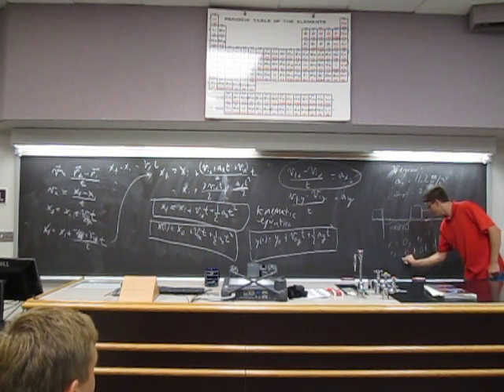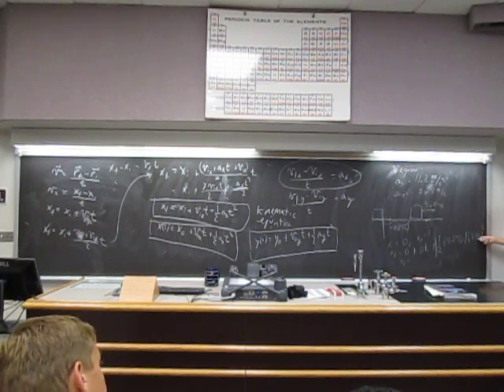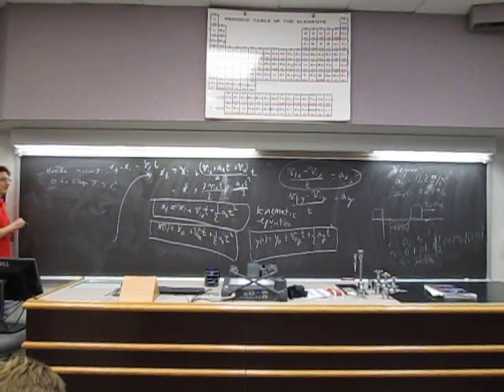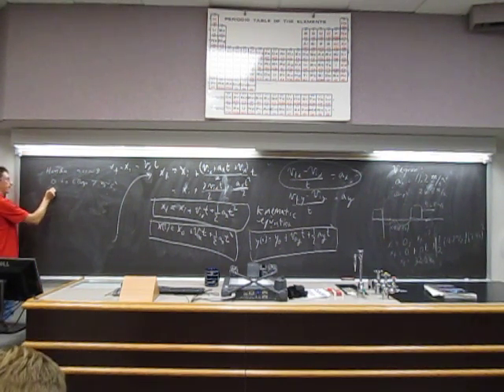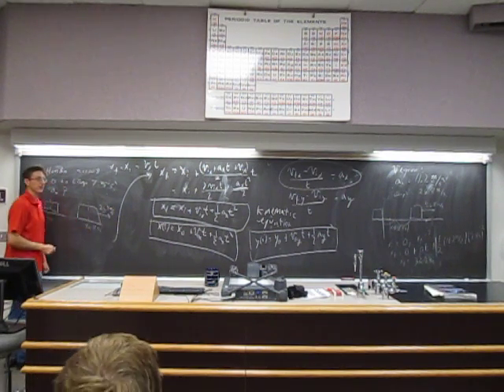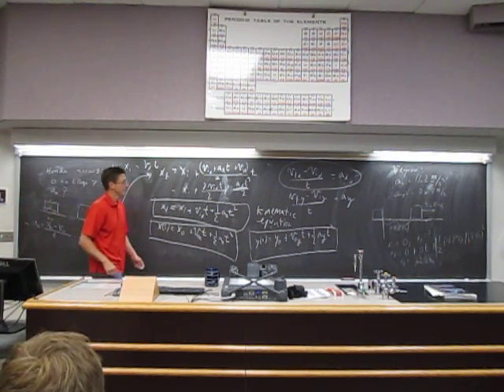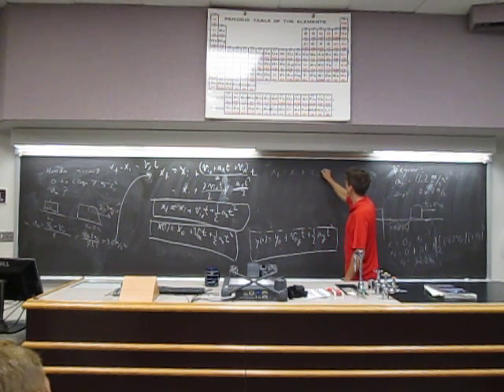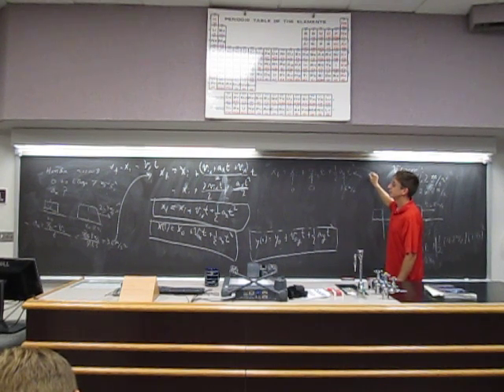Lecture 6-acceleration and kinematics (part 2)